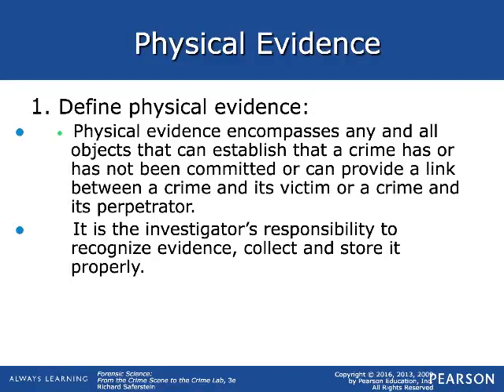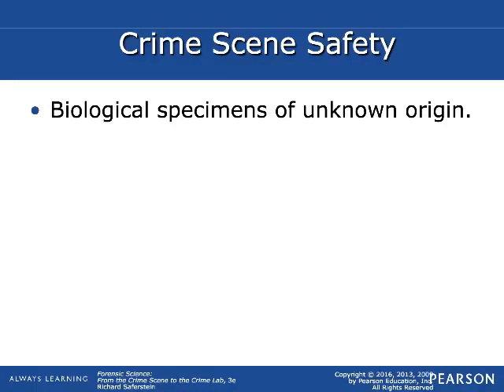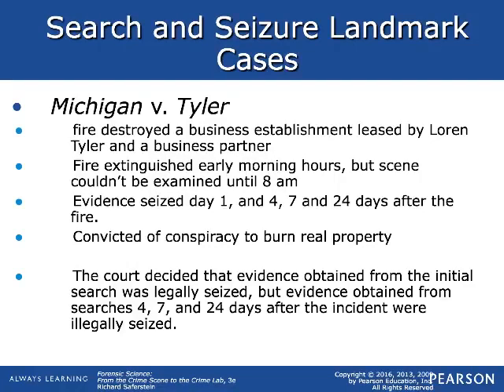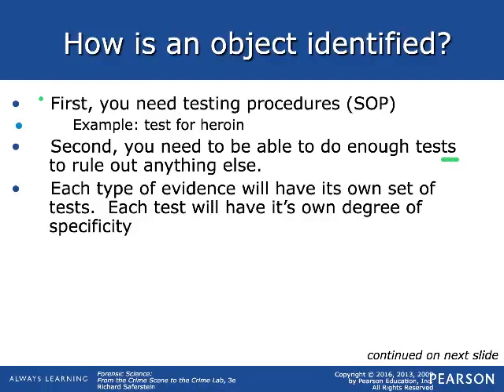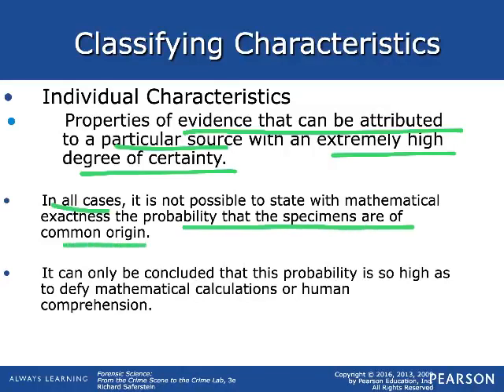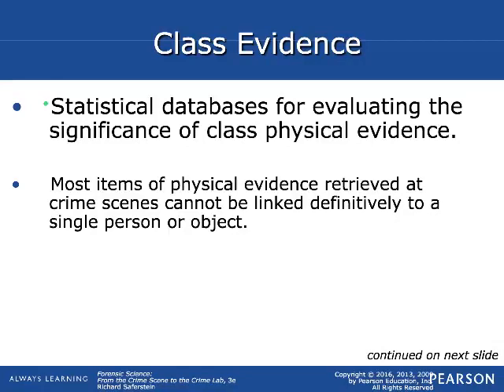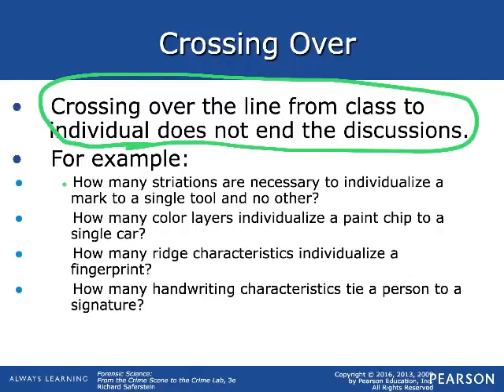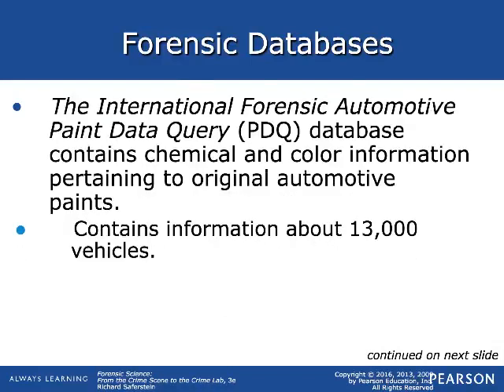Forensics - Chapter 4/5 (with edited captions)